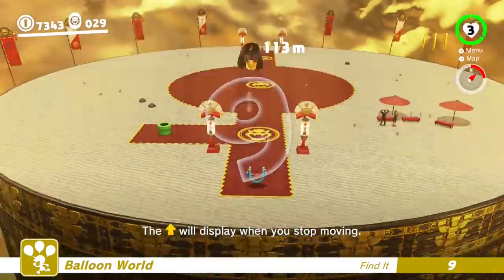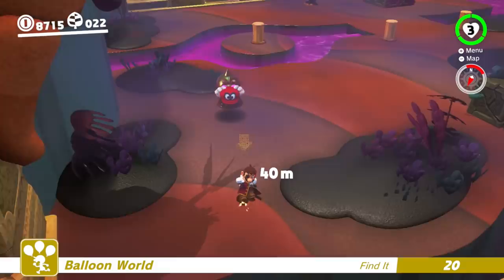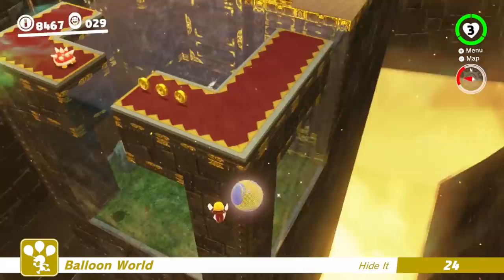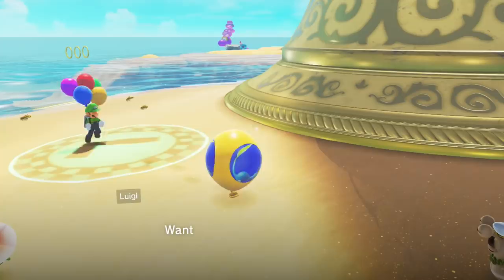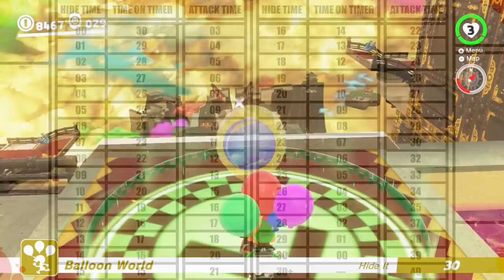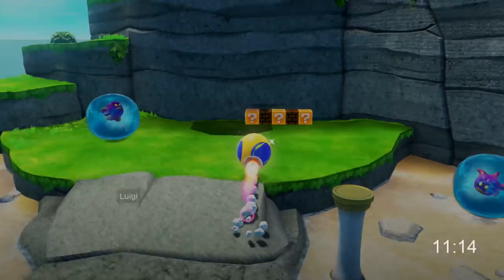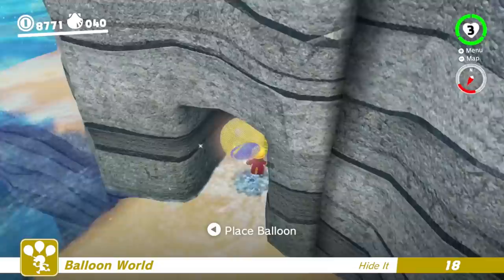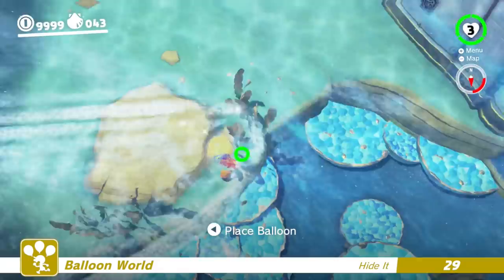What is the Best Way to Hide a Balloon in Super Mario Odyssey?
Super Mario Odysseys new balloon mode, Luigi's Balloon World, was released a couple of days ago and it is a fantastic addition to Super Mario Odyssey. Finding balloons in well hidden places, and hiding balloons as fast as possible is much more fun than I imagined it to be. But this new Super Mario Odyssey game mode also raises a question that has been haunting me since I popped luigi's tutorial balloon. What is the objectively best way to hide a balloon in Super Mario Odyssey? In this video we are going to find out how to hide balloons in the best possible way in Super Mario Odyssey!

"Adventure Meme", “Amazing Plan”, “The Builder”